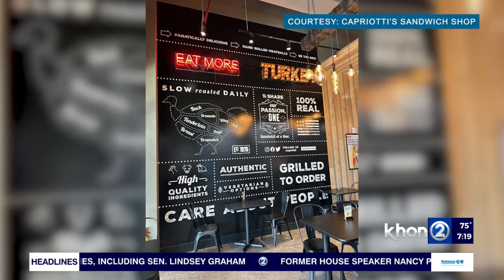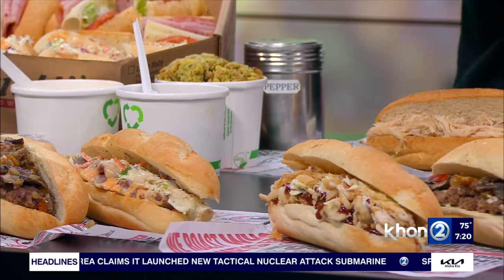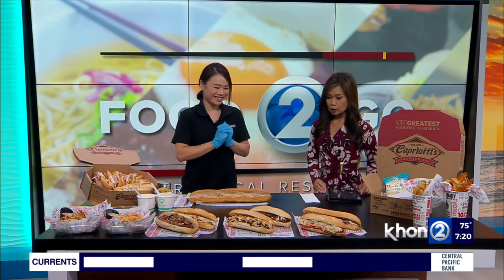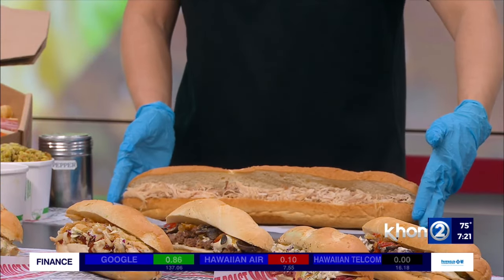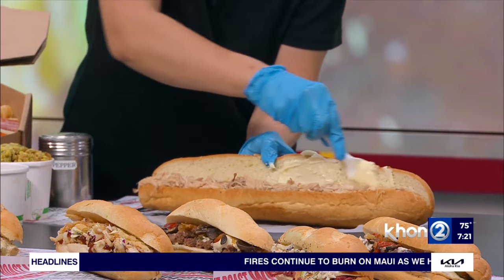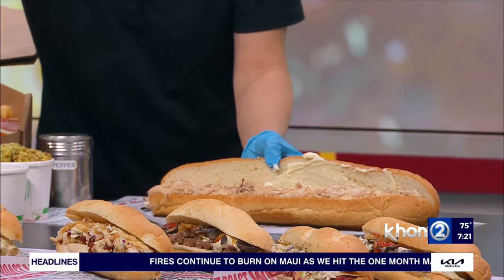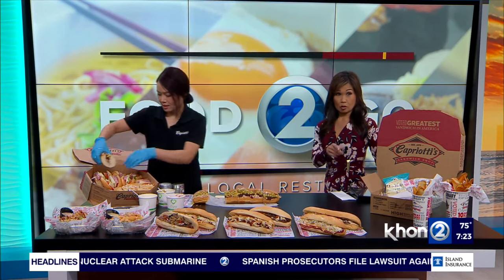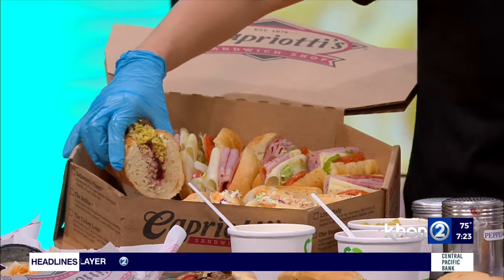Food 2Go - Capriotti's Sandwich Shop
A sandwich shop recently opened in Kahala that offers subs, salads, soups and more. Capriotti's Sandwich Shop is now open on Oahu. Franchise Co-Owner Soo Heu joined Wake Up 2day to talk about the eatery. She also showed us some of the sandwiches Capriotti's has to offer.